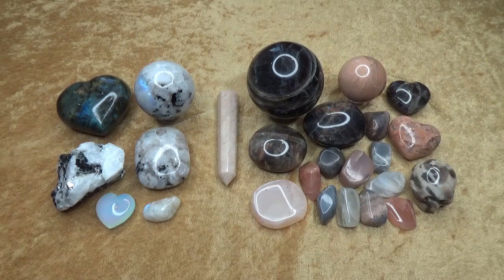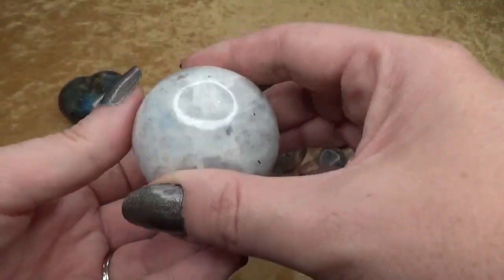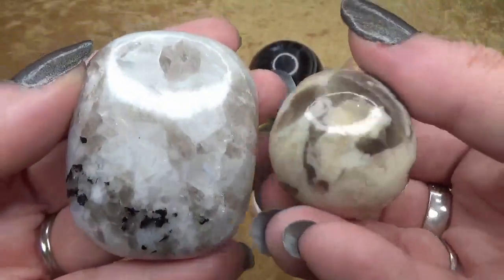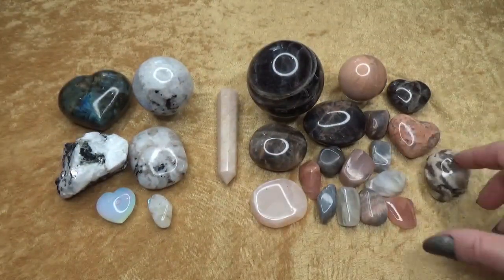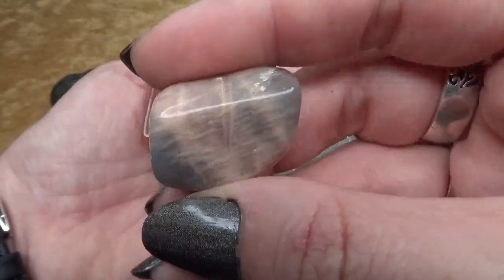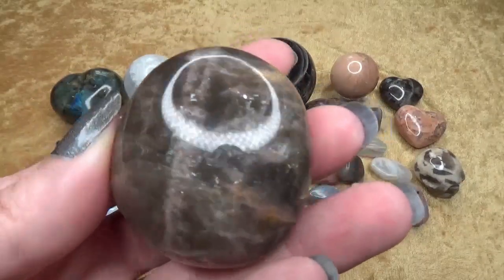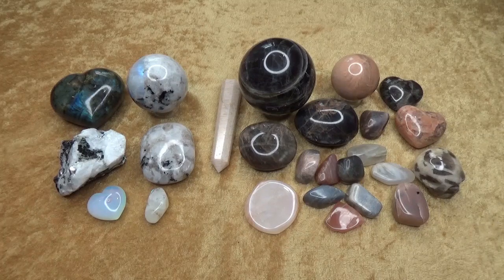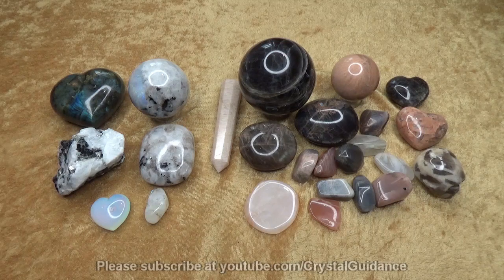Crystal Comparison: Rainbow Moonstone VS Moonstone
This "Crystal Comparison" video shows the differences between Rainbow Moonstone (White Labradorite) and Moonstone (Orthoclase) plus Opalite.